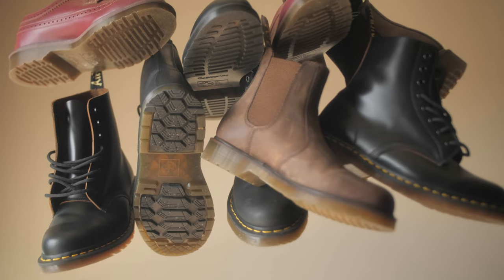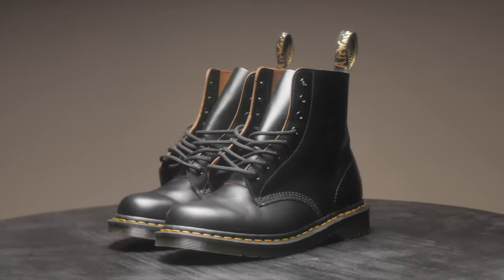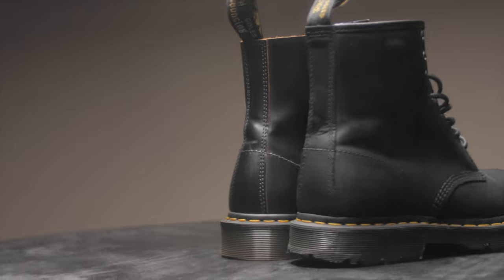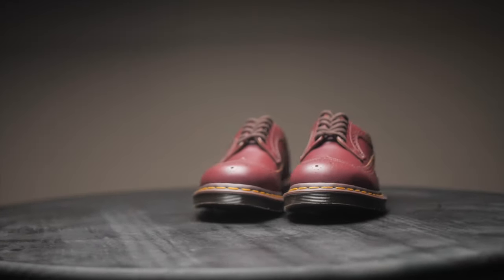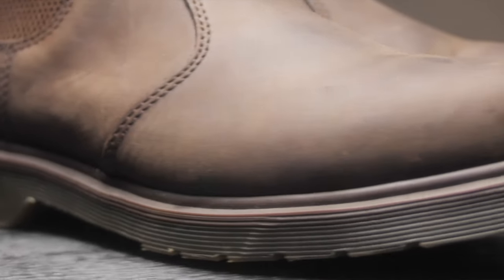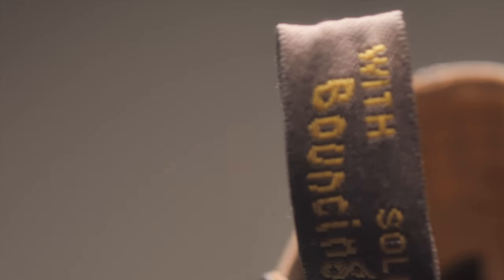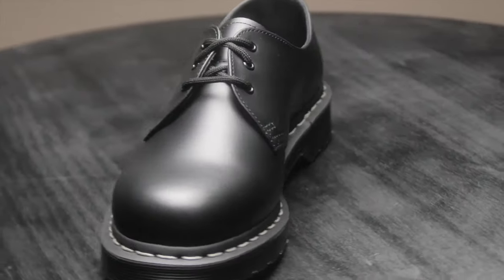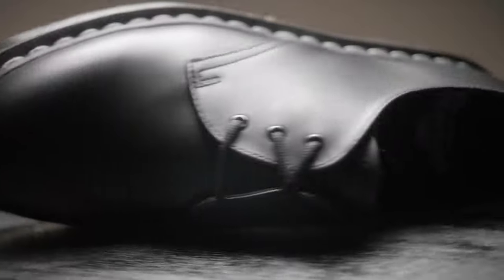My Beautiful Dr Martens Shoes Collection - Almost Complete!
In this video, I'm slowly but surely wrapping up my Dr Martens Shoes Collection. This video is intended to show you my thoughts and love for Dr Martens Shoes, as well as show you my favorite and most used Dr Martens Shoes.

From black to brown to oxblood, I've shown you every color of Dr Martens Shoes! In this video, I'll also be showing you how to style and wear each color of Dr Martens Shoes. Whether you're a beginner or a pro, I hope you enjoy watching my Dr Martens Shoes Collection!
These is my Dr martens shoe collection. So far i have a good bunch of Dr martens. Dr Martens are my favorite shoes and i want to get more.

GEAR / EQUIPMENT I USE FOR MY VIDEOS